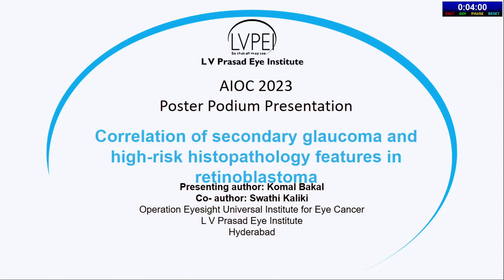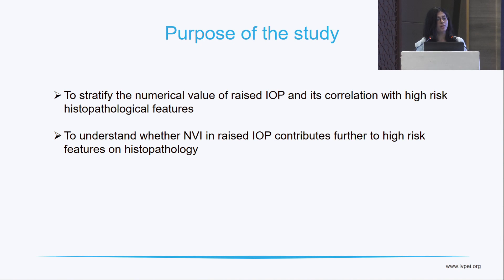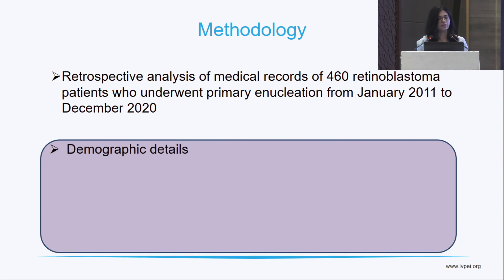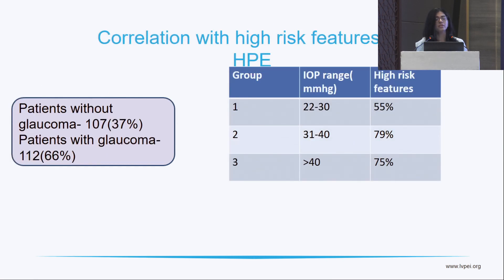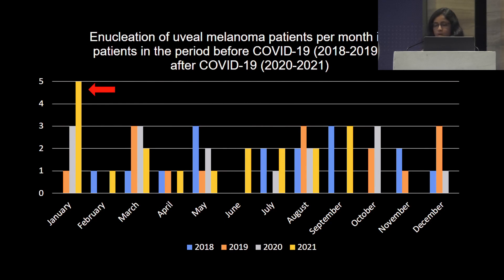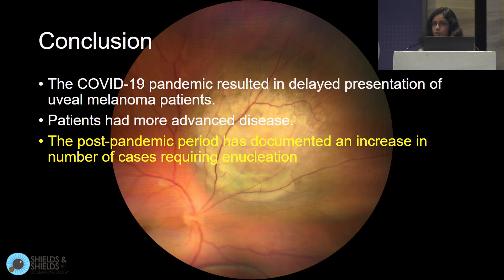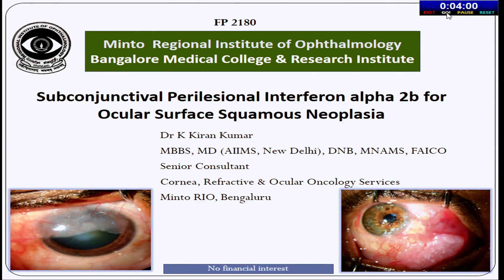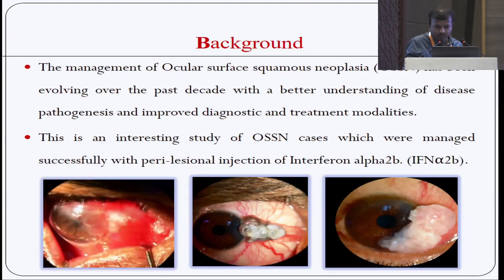AIOC2023 - PPP Ocular Pathology